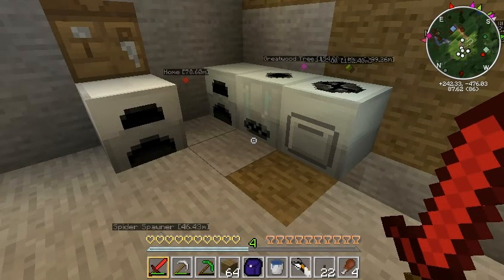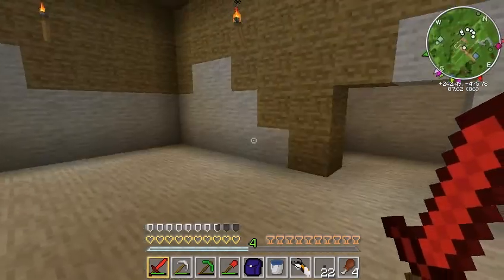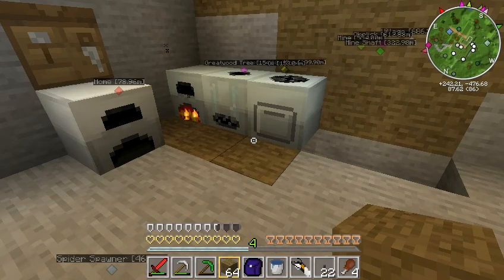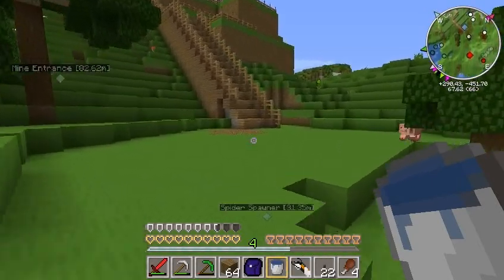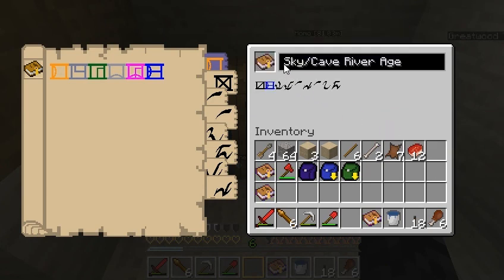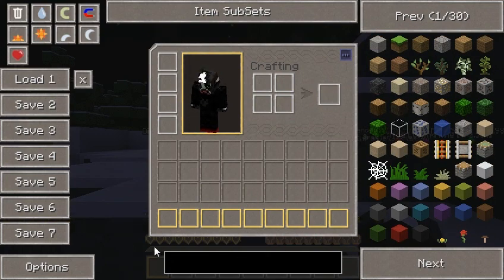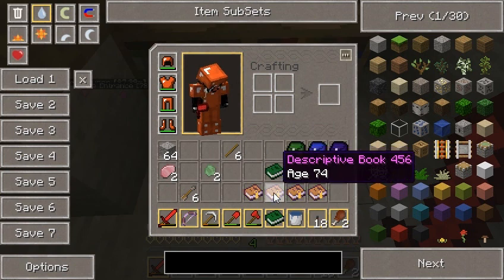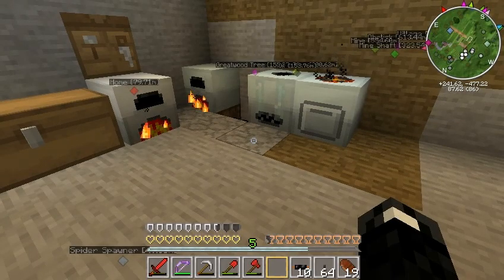The First Adventures of Dr. Moooo, Ep. 4 (Minecraft 1.2.5 Let's Play!)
IC2 - Bronze, Wrench & Batbox
Mystcraft - Writing table, Notebook, descriptive books, linking books
    Start traveling to several ages to find Cowvana (or other neat places)
    Write flat trait into book and test
    Tainted world - gather a bit of tainted stuff
    Encounter "the bug", but I'd saved items with NEI.  Yay!
IC2 Farming basics - crops, weeds, etc